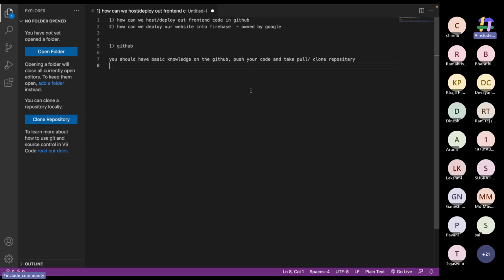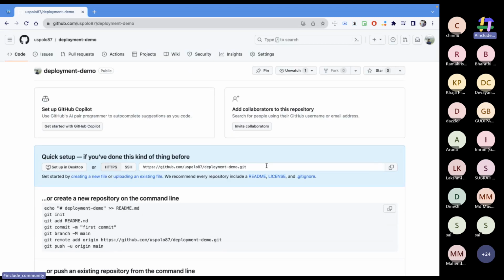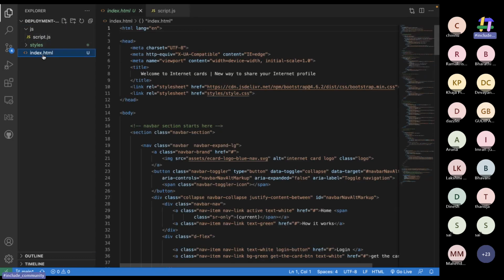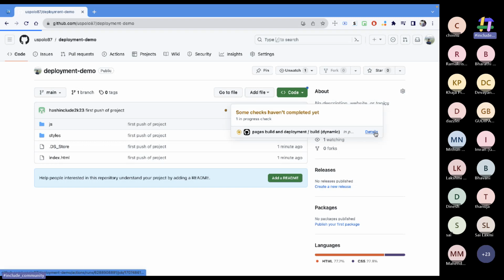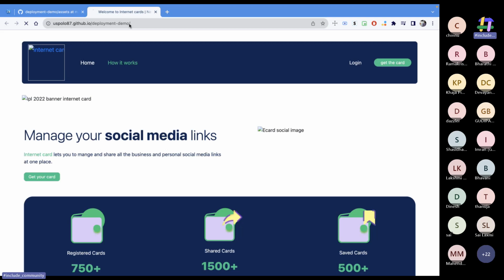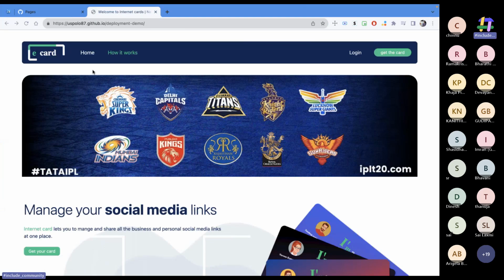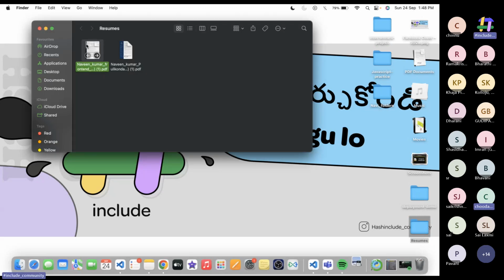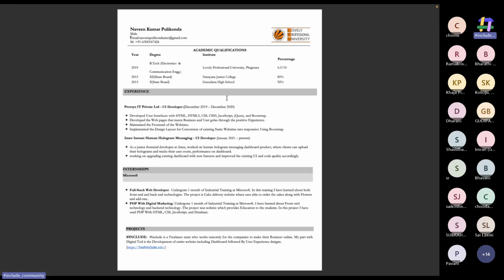Step-by-Step Guide: Deploying Your Website to GitHub | Easy GitHub Pages Setup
Are you looking to showcase your web development skills to the world? In this comprehensive tutorial, we'll walk you through the process of deploying your website to GitHub using GitHub Pages. Whether you're a beginner or an experienced developer, we've got you covered!

In this video, we'll cover the following topics:

Setting up a GitHub account (if you don't have one already).
Creating a new repository for your website.
Uploading your website files to the repository.
Configuring your repository settings.
Enabling GitHub Pages to host your site.
Customizing your domain (if desired).
Updating your website and syncing changes with GitHub

By the end of this tutorial, you'll have your website live on the internet for everyone to see. Plus, GitHub Pages is a fantastic way to host your personal blog, portfolio, or any static website you have in mind.

Share this tutorial with your friends who might find it helpful!

We're here to help you every step of the way!